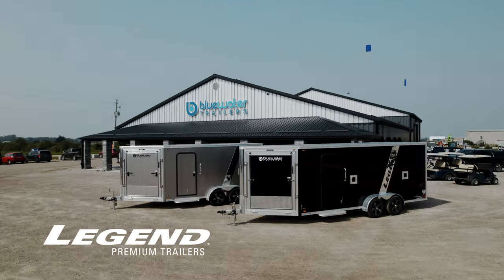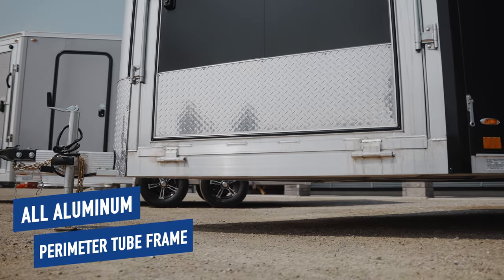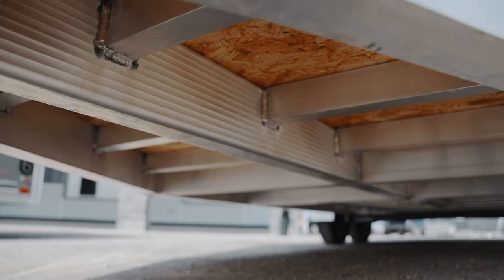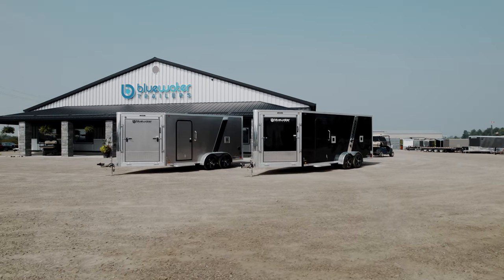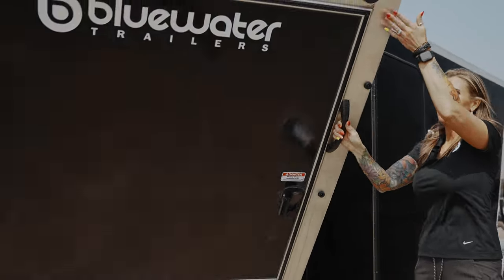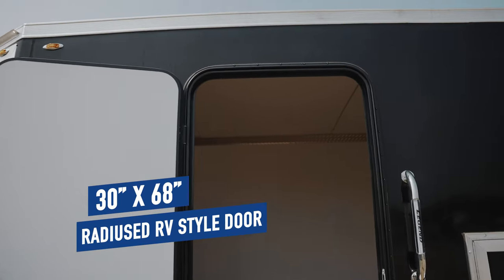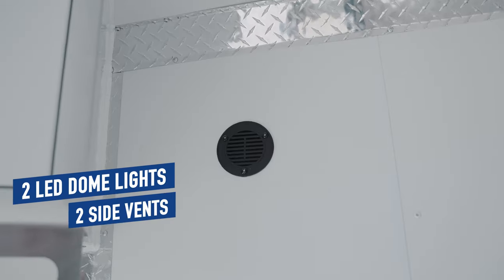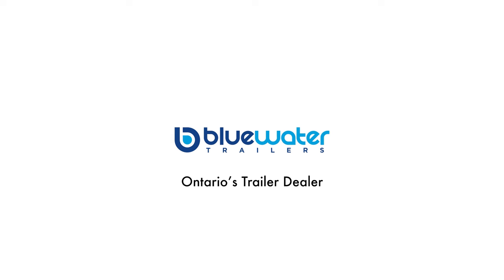Bluewater Trailers presents the Legend 7' Wide Trailmaster Snowmobile Trailer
Let Bluewater Trailers show you the benefits of the Legend Trailmaster snowmobile trailer. for more information or come in to our Strathroy location, just 20 minutes outside of London, off the 402!